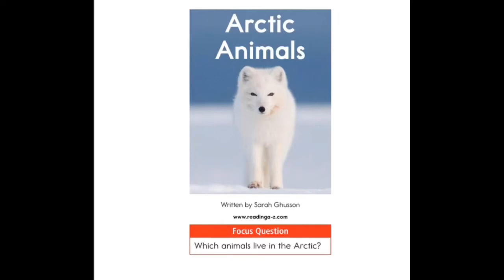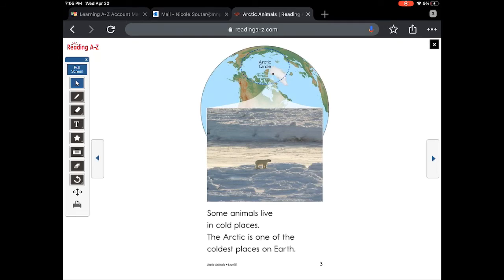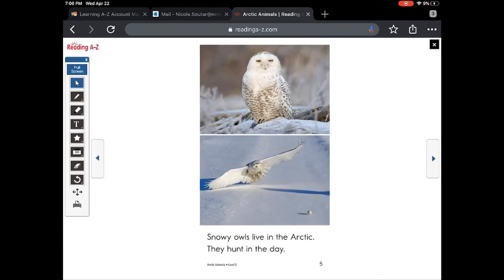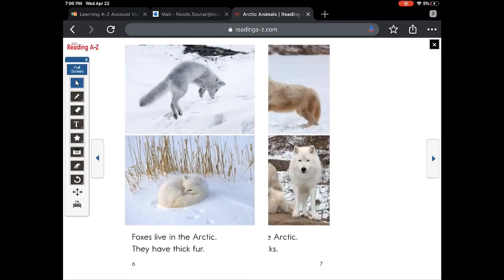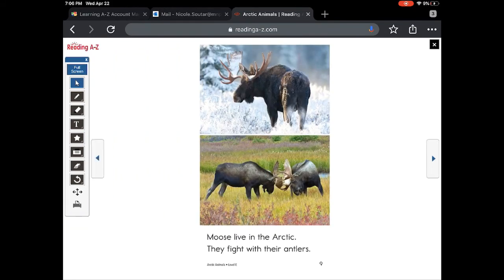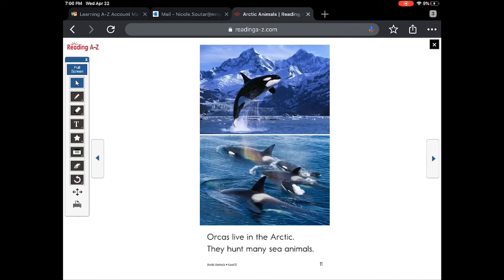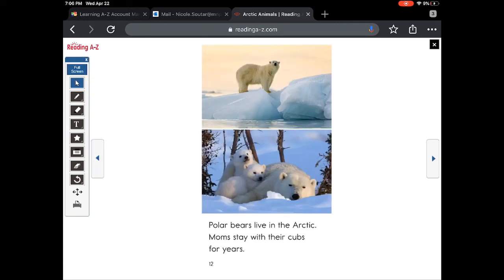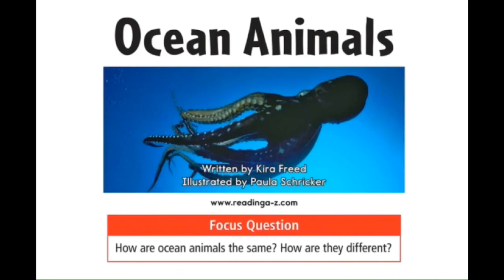Arctic Animals (Reading A-Z)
Kid’s leveled reader about the Arctic.